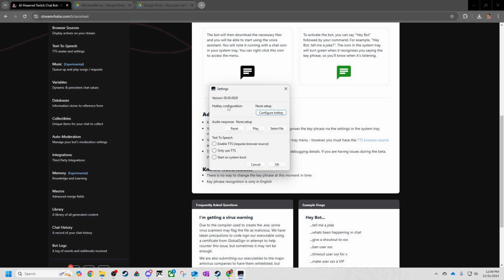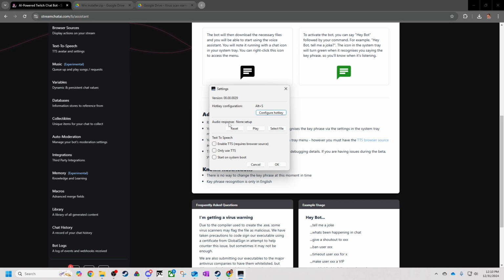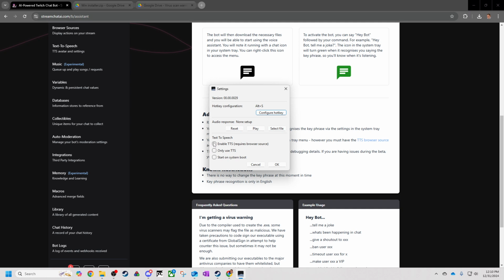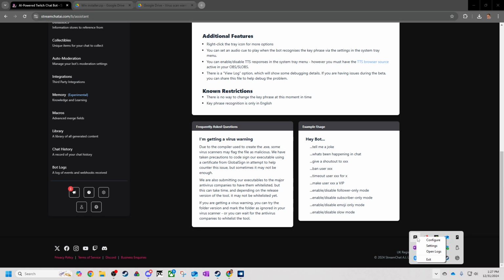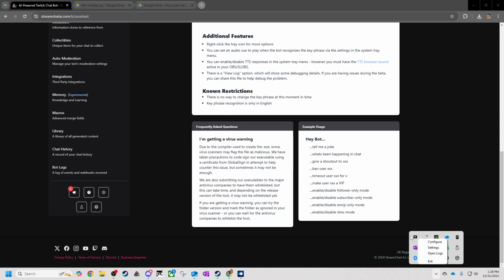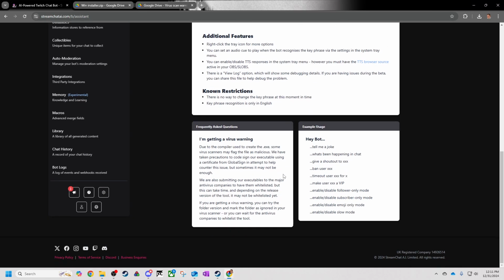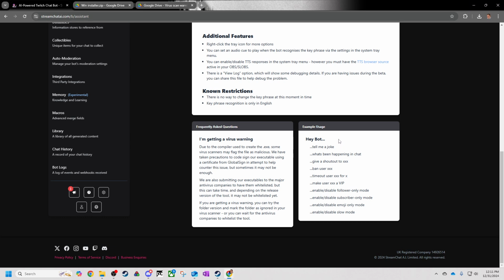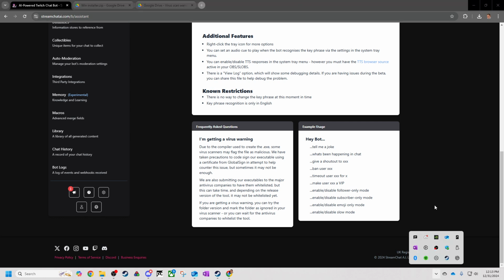StreamChat A.I. | Voice Assistant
Our new Voice Assistant is finally here. Talk to your bot and have it control aspects of your stream. Use our activation phrase or set a hot key to speak to your bot and even have it reply back to you via TTS!